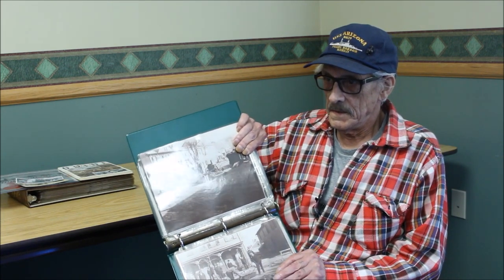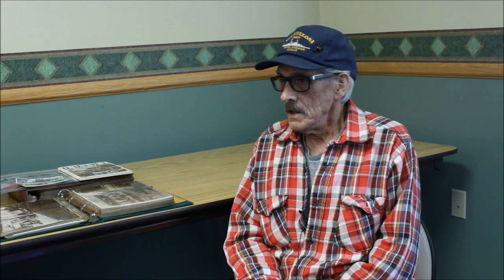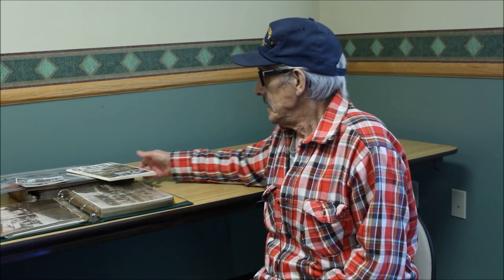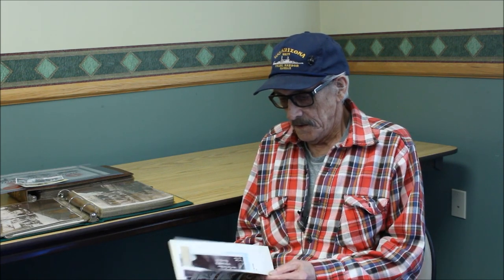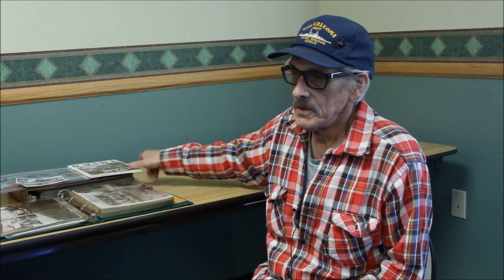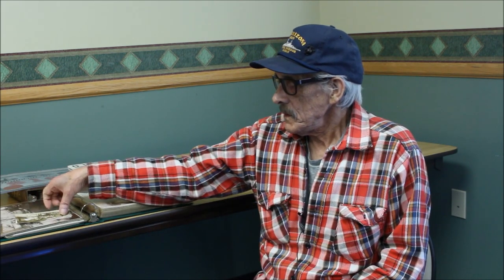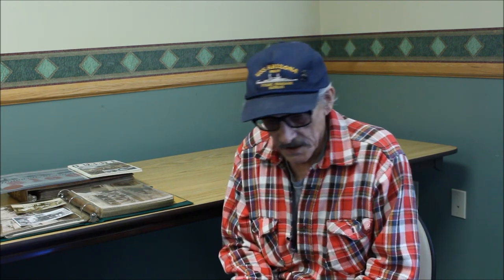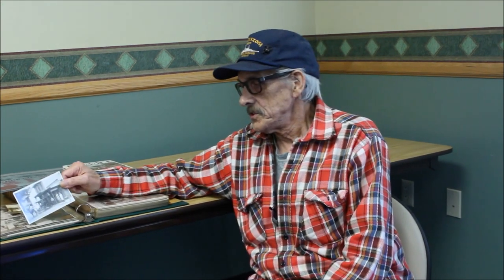Lester Marshall Jr. History Harvest Interview: Full- Length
Interview with Lester Marshall Jr. conducted during the Sunbury History Harvest, April 8, 2017